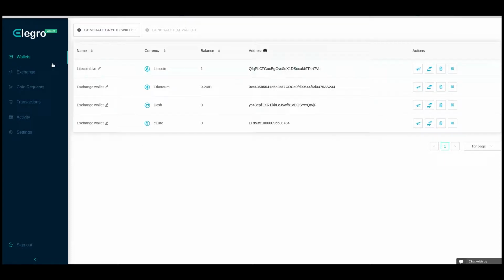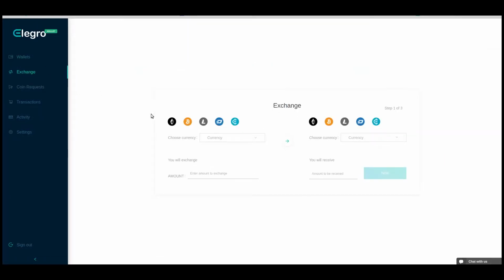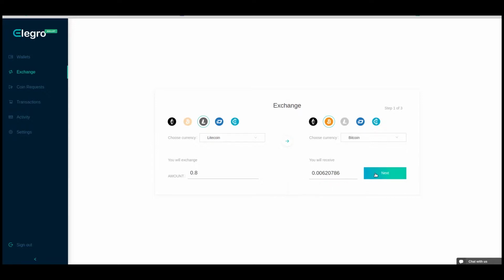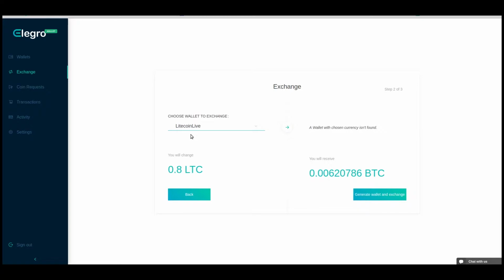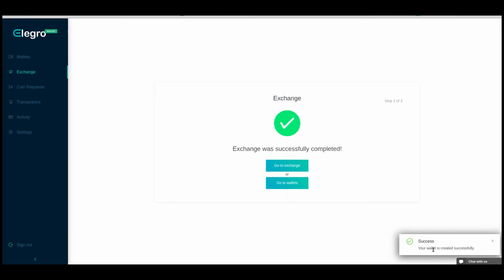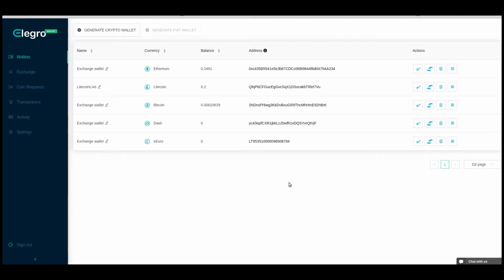Tutorials: Elegro Web Wallet - Exchange with a New Wallet generating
Exchange Service integrated to Elegro Web Wallet allows to buy and sell main supported cryptocurrencies within seconds. If you don’t have a wallet for receiving coins after exchange, it is generated automatically during the process.